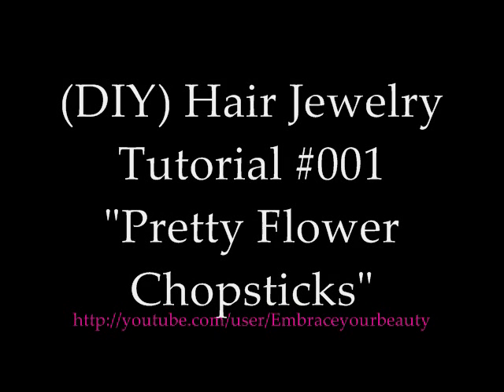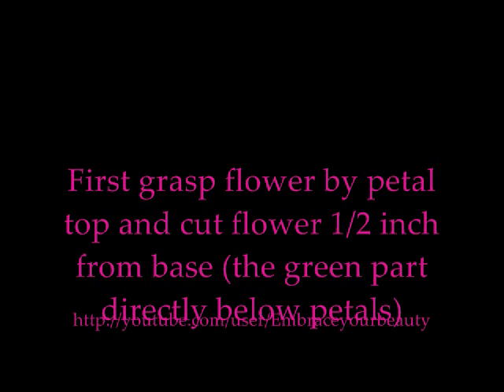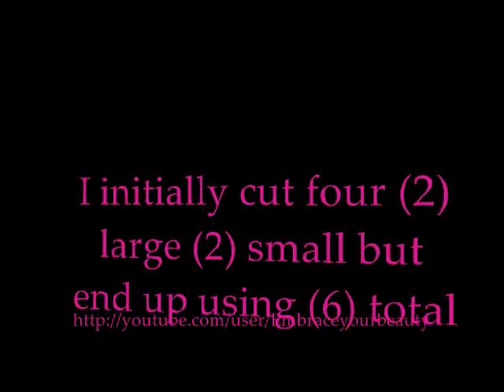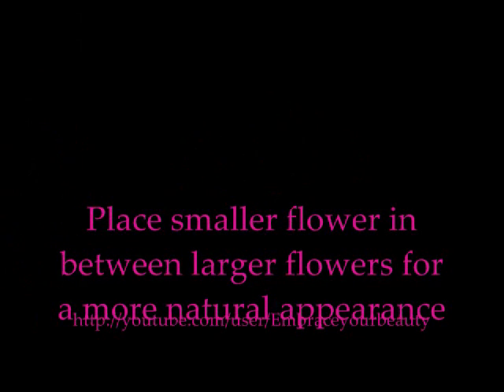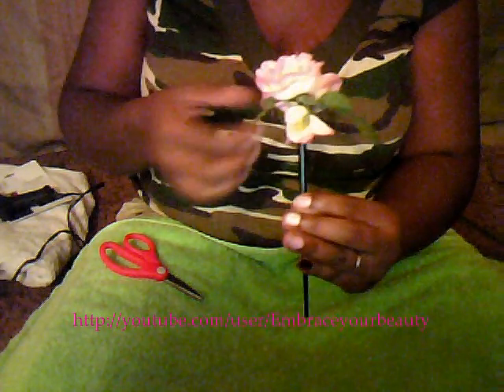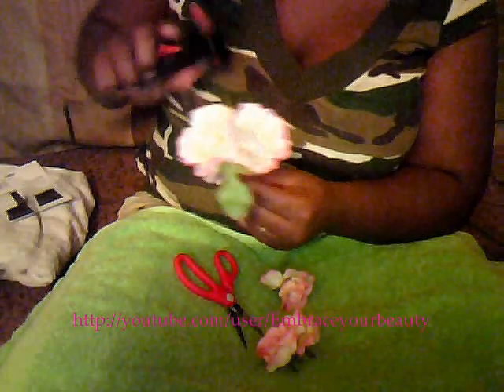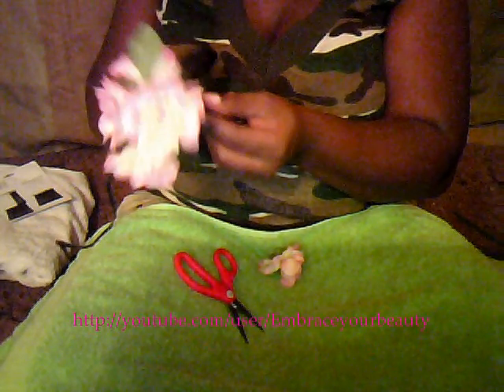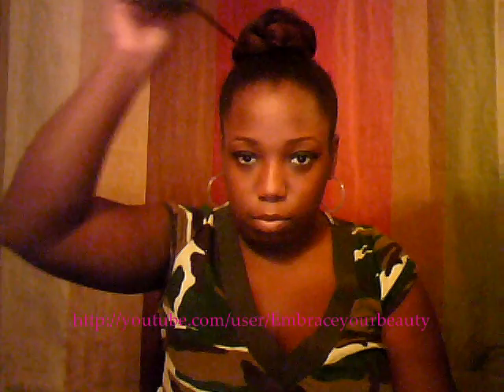(DIY) HAIR JEWELRY TUTORIAL #001 PRETTY FLOWER CHOPSTICK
An easy do-it-yourself hair jewelry tutorial. I love to liven up my up do with pretty adornments. But you dont have to spend alot to glam up your look. also check out this pick of beyonce rockin her hair candy You can usually find them at dollar store, I have also purchased from michaels You can also purchase the flowers there as well. The chopsticks or hair sticks can be found at almost any place where they sell h accesories or try ebay